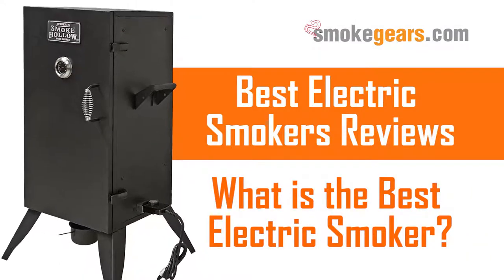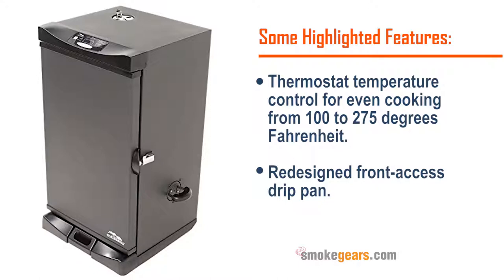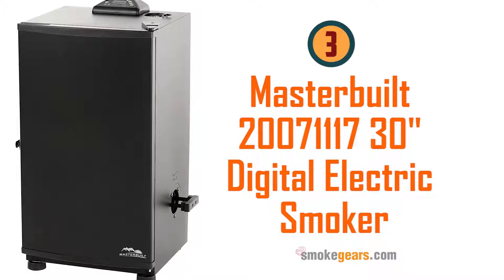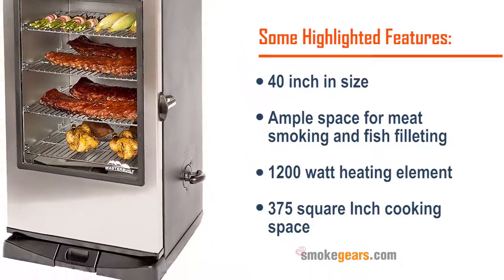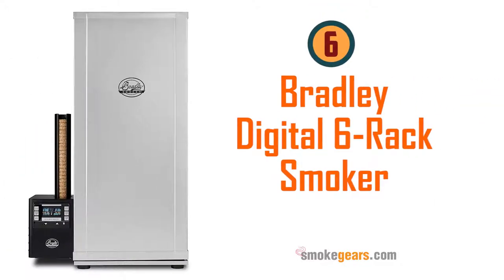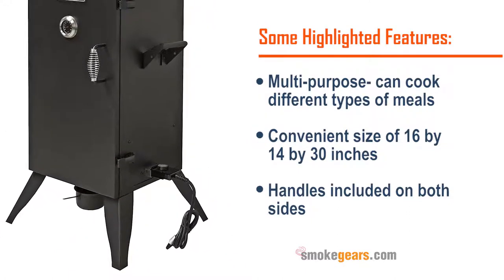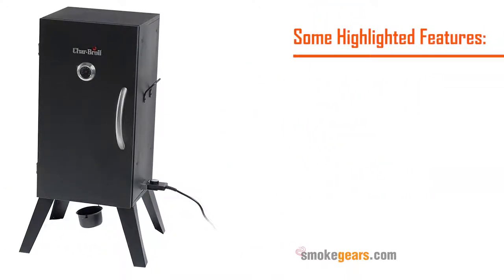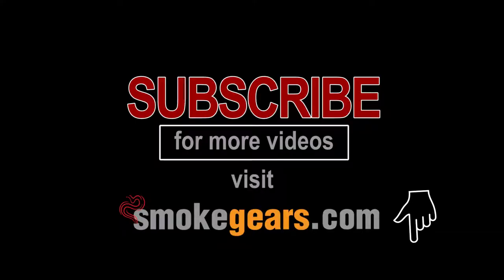Top 10 Best Electric Smokers Reviews | Which One is the Best Electric Smoker for BBQ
1. Masterbuilt 20078715 Electric Digital Smoker
2. Masterbuilt 20070112 Cold Smoking Kit for Masterbuilt Digital Smokers
3. Masterbuilt 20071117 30" Digital Electric Smoker
4. Masterbuilt 20075315 Front Controller Smoker
5. Char-Broil Deluxe Digital Electric Smoker
6. Bradley Digital 6-Rack Smoker
7. Smoke Hollow 30162E 30-Inch Electric Smoker
8. Smokehouse Products Big Chief Front Load Smoker
9. Char-Broil Vertical Electric Smoker
10. Smokin-It Model #2 Electric Smoker